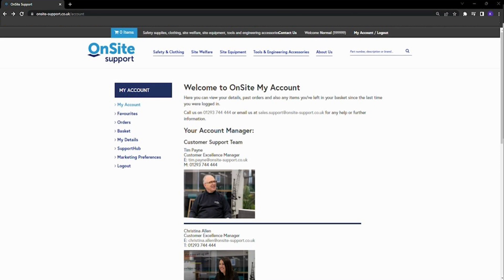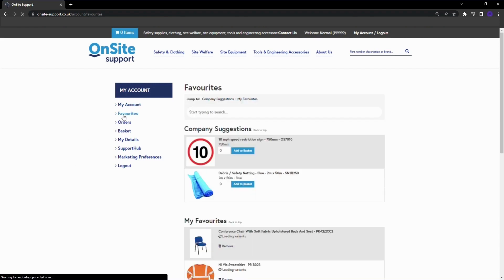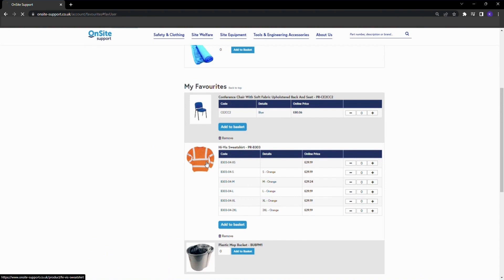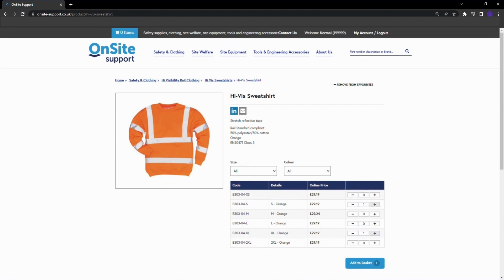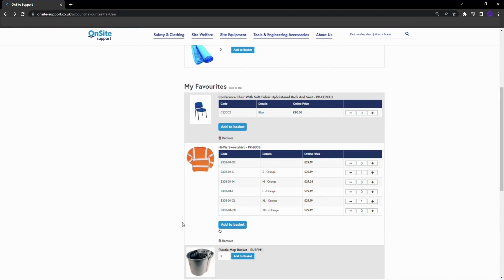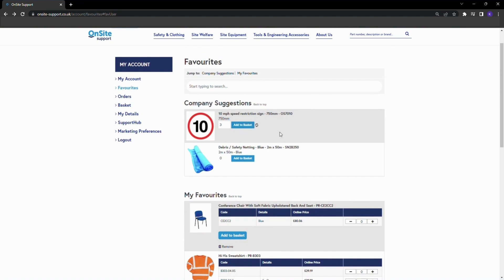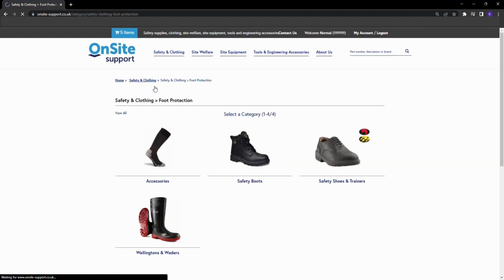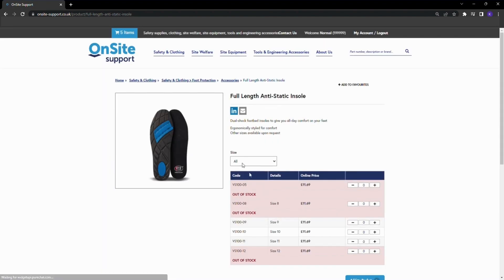How To Use: Favourites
Learn how to use the 'Favourites' feature, on OnSite Support's online client portal.